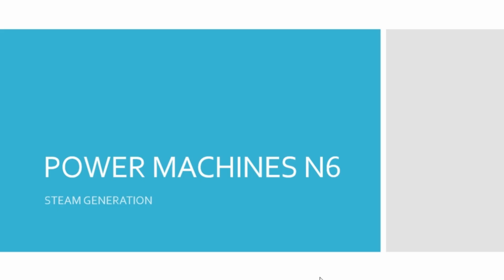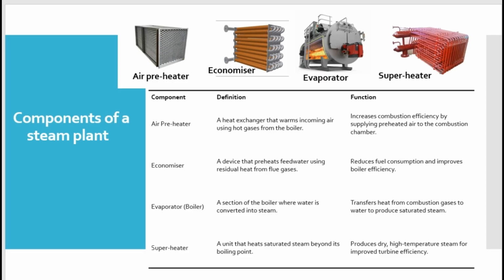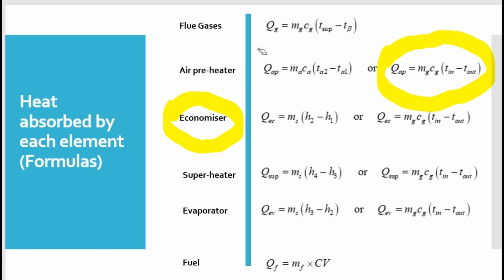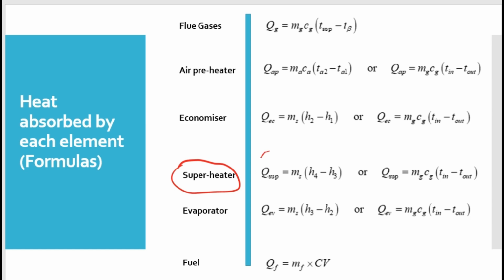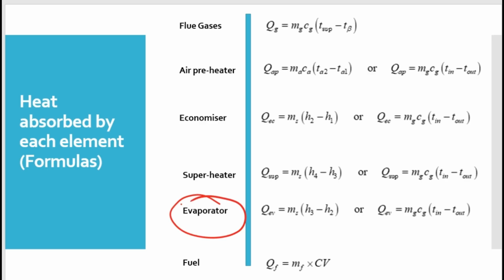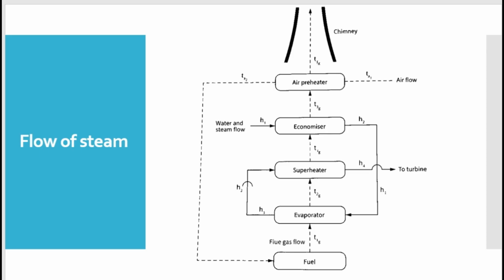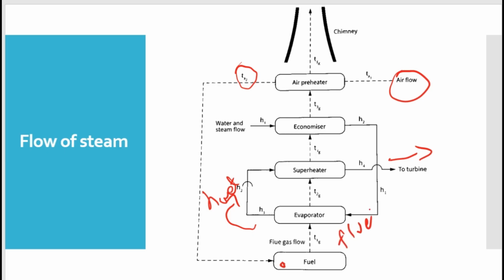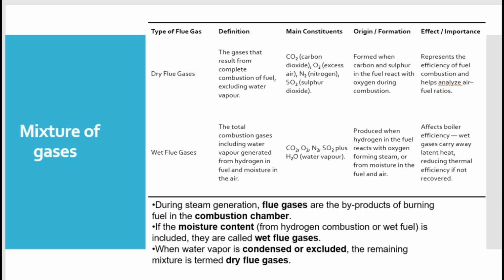Power Machines N6 Steam Generation Part 01